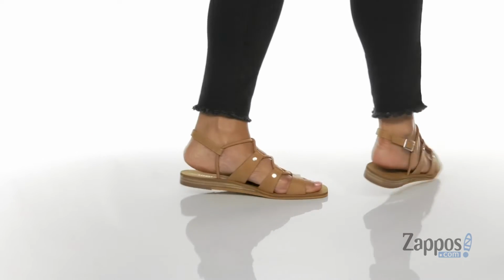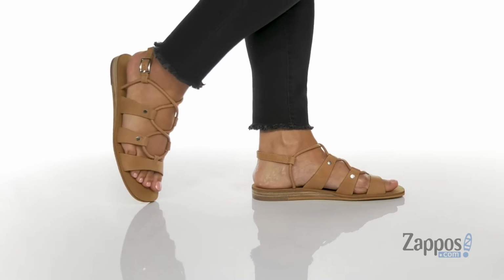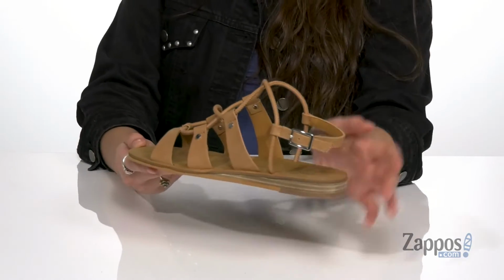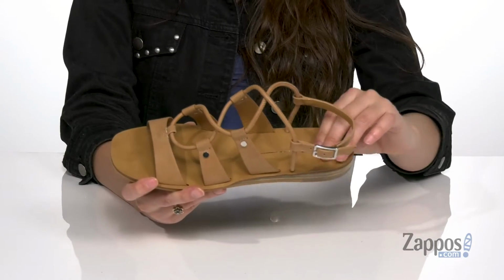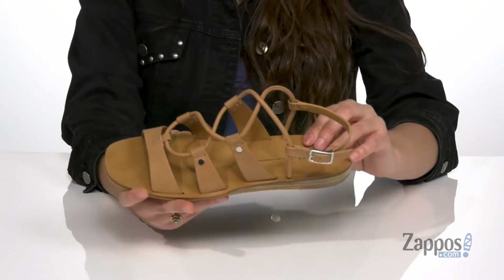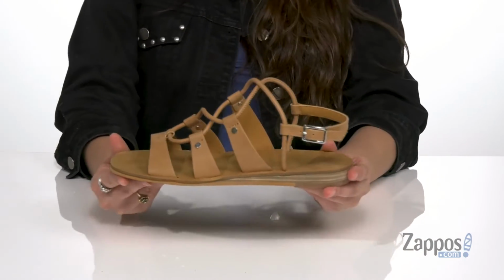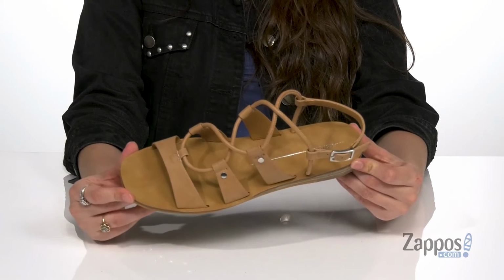Report Lyncoln SKU: 9403550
Get ready for the day in the Report&reg; Lyncoln gladiator sandals featuring a lace-up design and synthetic upper.
Synthetic lining and cushioned footbed.
Synthetic outsole.
Imported.

Product measurements were taken using size 8.5, width M. Please note that measurements may vary by size.